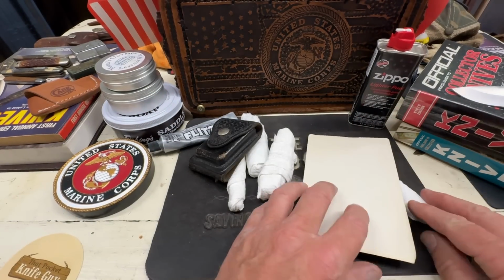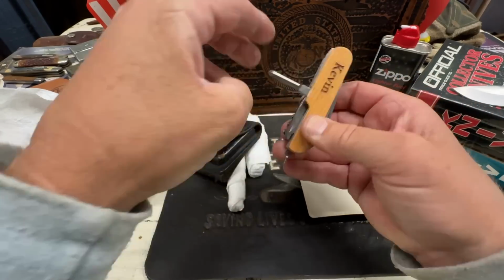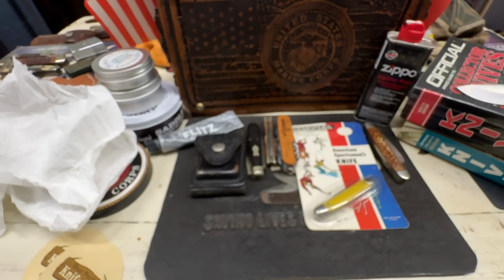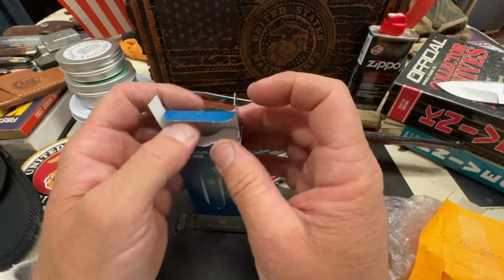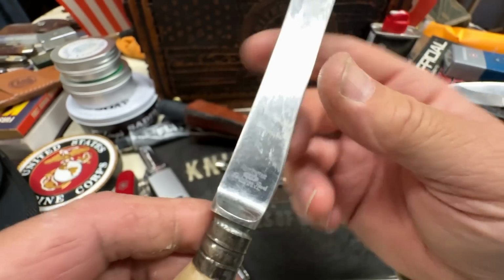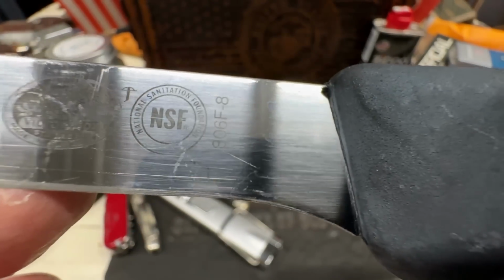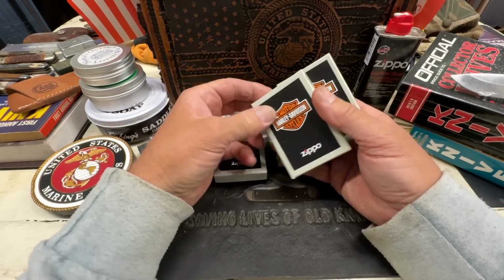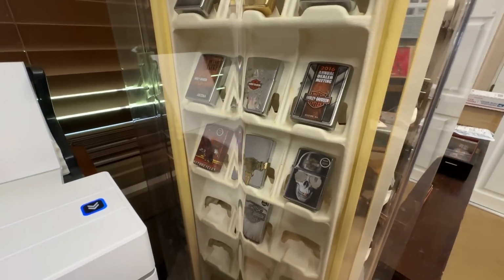Subscriber Mail Call! Knives & Gifts from 3 States!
oday’s mail call is a special one—subscribers from 3 different states sent in some amazing knives and thoughtful gifts, and I’m excited to share them all with you.

There’s just something powerful about this knife community—we don’t just talk blades, we trade stories, share memories, and send kindness through the mail.

Thank you to everyone who made today possible. Let’s dig in and see what treasures were waiting in these packages!